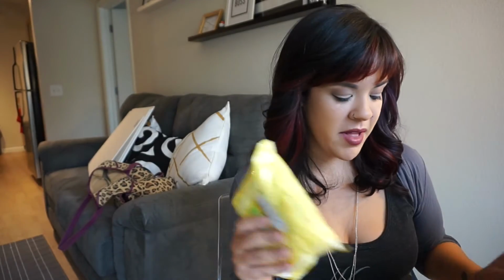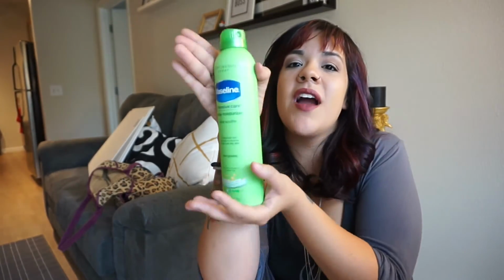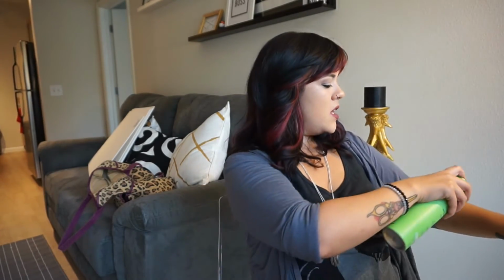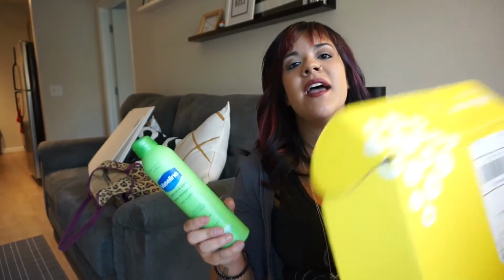Influenster Sunshine Voxbox Review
This is a review on the sunshine voxbox from influenster. All of these products were complimentary and you can get them too here!